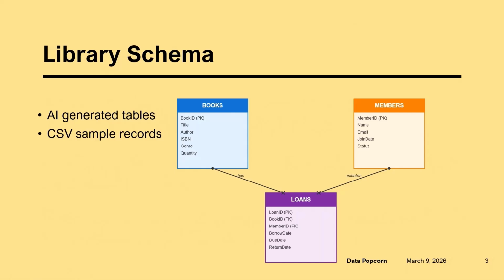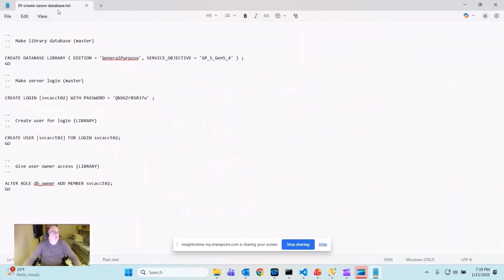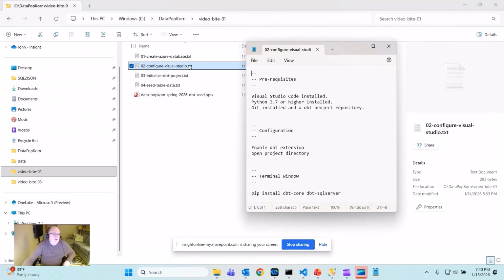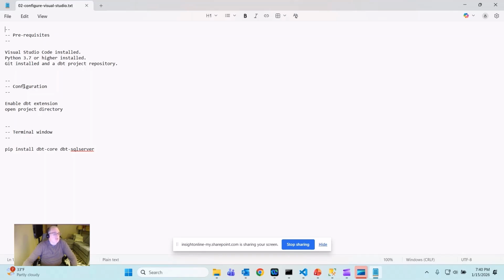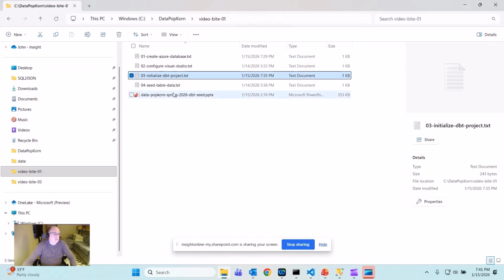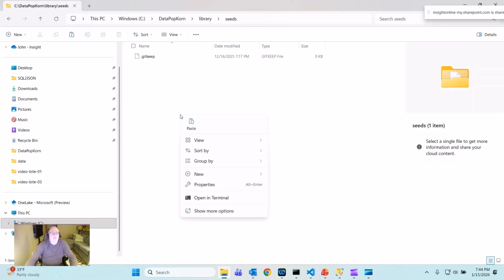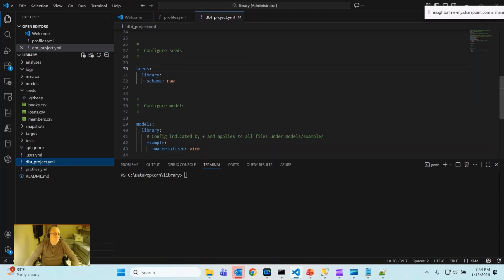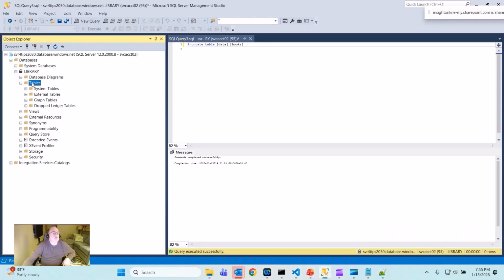John Miner - Seeding data with data build tool (dbt)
📽️ Seeding data with data build tool (dbt)
How can you load a dimensional (semi-static) table with dbt?

Insight Digital Innovations

John Miner is a Senior Data Architect at Insight Digital Innovation helping corporations solve their business needs with various data platform solutions.

He has over thirty years of data processing experience, and his architecture expertise encompasses all phases of the software project life cycle, including design, development, implementation, and maintenance of systems.

His credentials include undergraduate and graduate degrees in Computer Science from the University of Rhode Island. Also, he has earned certificates from Microsoft for Database Administration (MCDBA), System Administration (MCSA), Data Management & Analytics (MCSE) and Data Science (MPP).

John has been recognized with the Microsoft MVP award ten times for his outstanding contributions to the Data Platform community.

When he is not busy talking to local user groups or writing blog entries on new technology, he spends time with his wife and daughter enjoying outdoor activities. Some of John’s hobbies include wood working projects, crafting a good beer and playing a game of chess.

Questions?